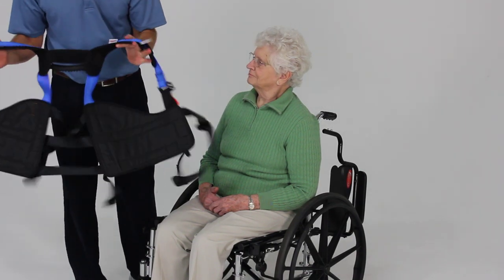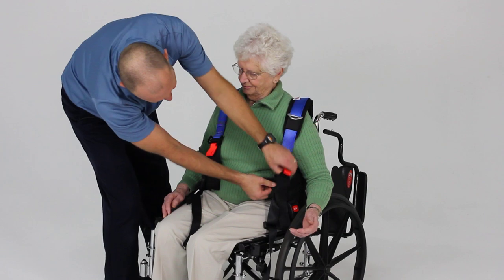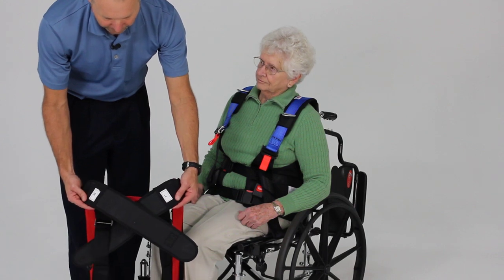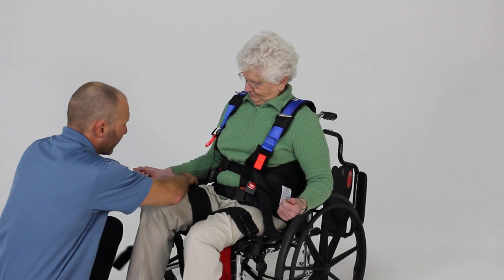Unloading Harness Seated Application